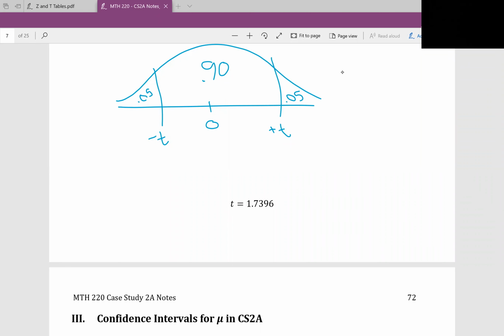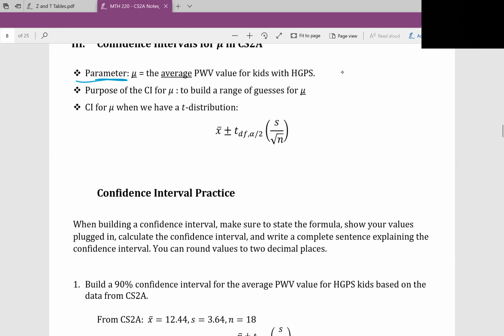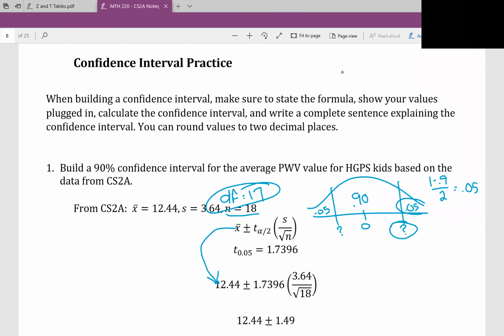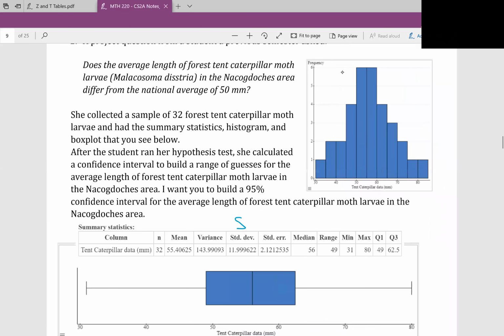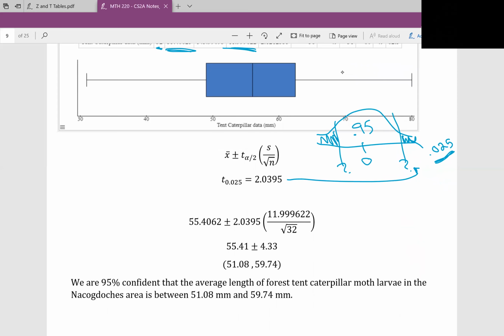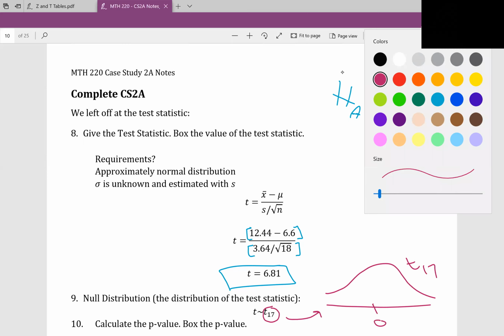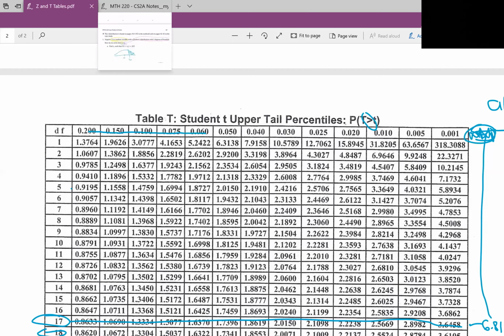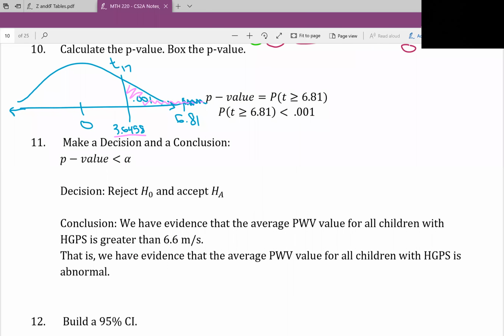CS2A Notes pt 3 - Confidence Intervals for mu